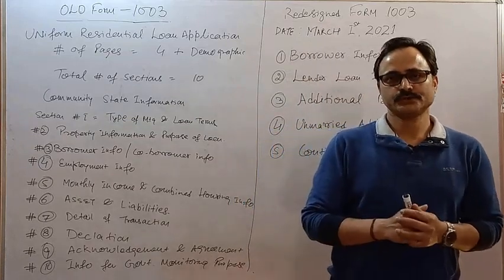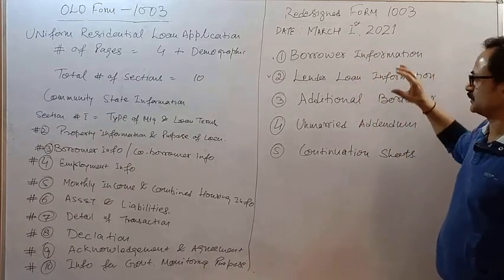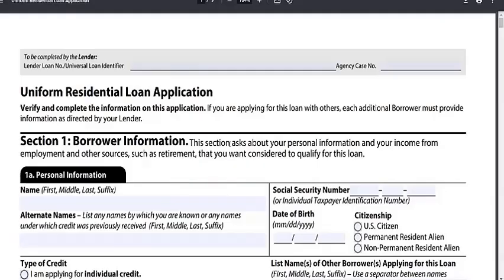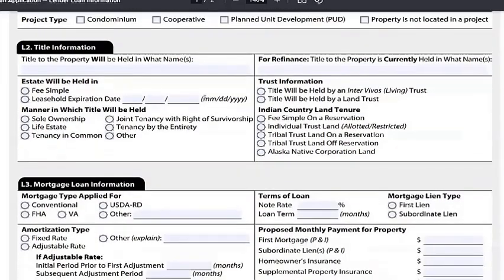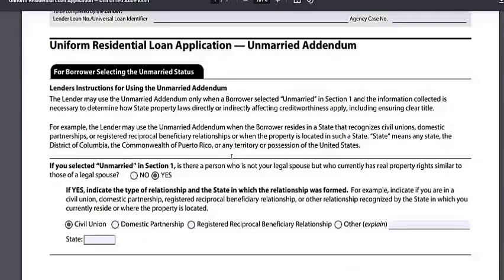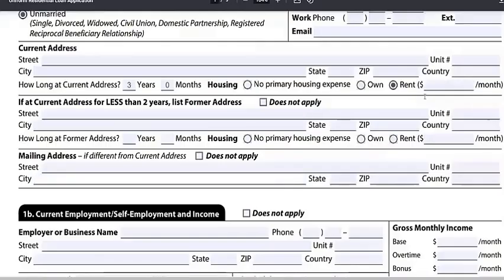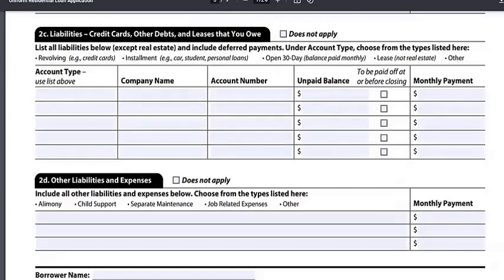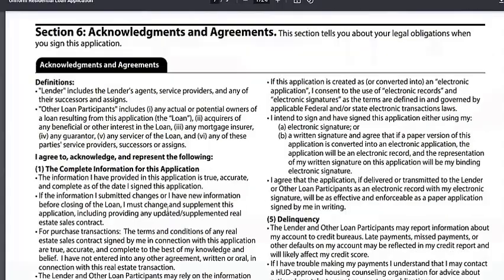New 1003 - Uniform Residential Loan Application - New Redesigned Form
The new redesigned Fannie Mae form # 1003 - Uniform Residential Loan Application.
What changes have been implemented into new form.
What info has been eliminated from old form or transferred to different forms.
Total # of forms or pages that will be now the part of new 1003
Effective date of new 1003
How soon the old 1003 will be eliminated completely.